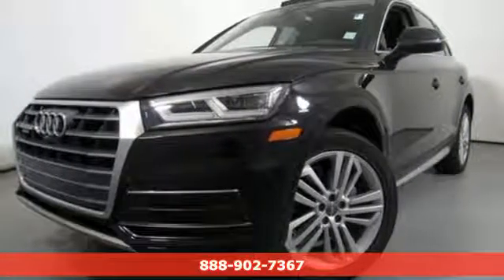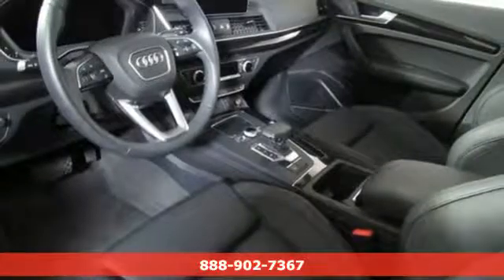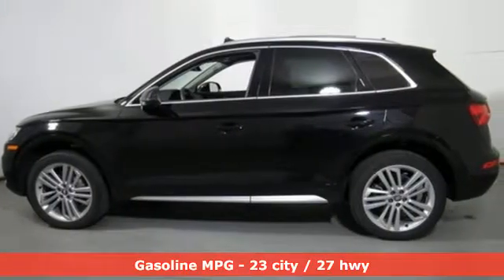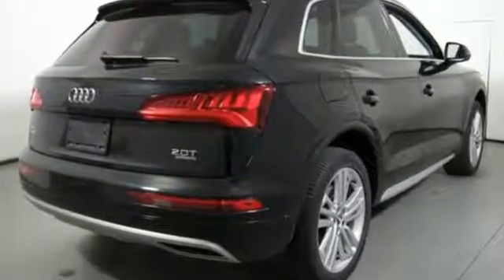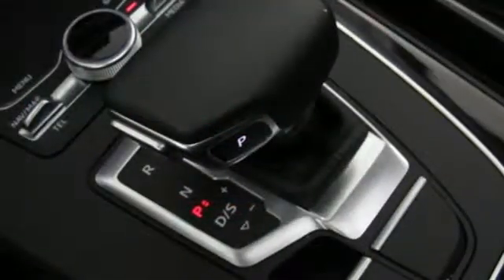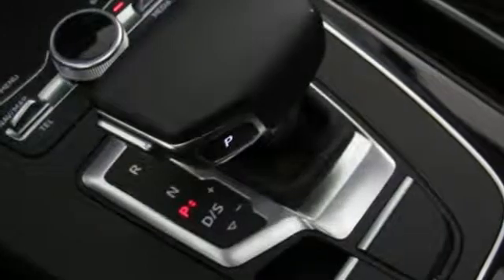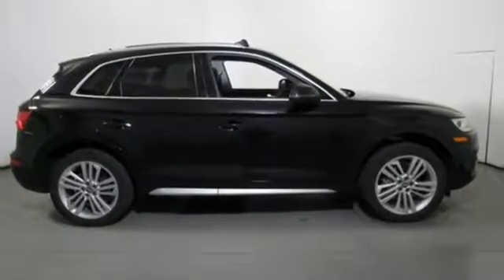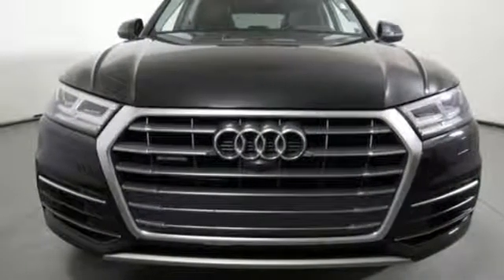Used 2018 Audi Q5 Cary Raleigh, NC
Year: 2018
Make: Audi
Model: Q5
Trim: 2.0T Prestige
Engine: 2.0L TFSI
Transmission: Automatic
Color: Black
Interior: Black
Mileage: 3485
Stock #: AP29636
VIN: WA1CNAFY2J2186660
Save Money and ENJOY a Longer Audi Factory warranty with this 2018 Top-of-the Line Audi Q5 PRESTIGE that has only 3,485 miles, a NHTSA 5-Star Safety Rating, has ALL the MOST POPULAR Options like Cooled Seats, Heads Up display, Navigation, Low Speed Collision Assist, the Large Panoramic Sunroof with a Power Sunshade, Audi Side Assist, Rear & Topview Camera with Park Assist and the STUNNING 20" 5-spokeAudiSport wheels...and now... this 2018 Audi Q5 is AUDI CERTIFIED!!!brbrAudi Certified Pre-Owned means you not only get the reassurance of up to a 5yr/UNLIMITED mile Audi Factory warranty, but also a 300+ point inspection & reconditioning by an Audi Certified technician, 24/7 roadside assistance, complimentary service loaner, and a CARFAX vehicle history report...ALL INCLUDED in OUR PRICE!!!brbrKelley Blue Book says... "If you want a smaller luxury SUV with excellent overall driving manners, standard all-wheel drive, gee-whiz technology and active safety features like automatic emergency braking, the 2018 Audi Q5 checks every box."brbrKelley Blue Book... "Favorite Feature... The 2018 Q5 comes standard with both "basic" and "city" versions of this system. The first prepares the vehicle for an impact by closing windows and pre-tensioning safety belts. The second can detect other cars and pedestrians, and apply the brakes at up to 52 mph to mitigate or lessen an impact."brbrEdmunds expert review says..." The Q5 has always been immensely satisfying to drive; the latest version matches its predecessor for agility and improves upon it with a much more comfortable and quiet ride. The Q5 comes with a much longer list of standard equipment than most of its German rivals, including genuine leather interior, a power liftgate and all-wheel drive a€” features for which you'll have to pay extra in many other luxury SUVs."brbrMythos Black with Black Leather interior, Automatic with the Optional Paddle shift feature, 2.0L 4-Cylinder engine with 252 Horsepower for Great Power and Performance and Quattro All Wheel Drive for Superior Traction on Wet and Dry Surfaces...so this Audi Q5 is Fun to Drive and VERY SAFE Too!!!brbrAlso, Enjoy the Comfort, Convenience, Styling and Technology with Bang & Olufsen Premium sound, Audi Virtual cockpit, Heated Steering wheel, Power Tailgate, Audi Smartphone interface, Audi Drive Select for Personalized driving settings, Audi Internet Connect, Audi Advanced Key, LED lights, Rear Tinted Privacy Glass, Heated Front & Rear seats, Satellite radio and Bluetooth...this is an AMAZING Audi Q5!!! brbrDue to our aggressive pricing, please call to check on the availability of this vehicle. Purchase from a dealer that has been selling New and Pre-owned cars in North Carolina since 1969.

Audi Cary in Cary, NC treats the needs of each individual customer with paramount concern. We know that you have high expectations, and as a car dealer we enjoy the challenge of meeting and exceeding those standards each and every time. Allow us to demonstrate our commitment to excellence!